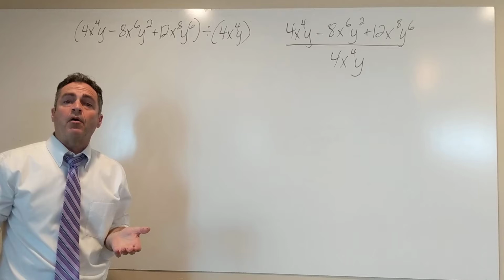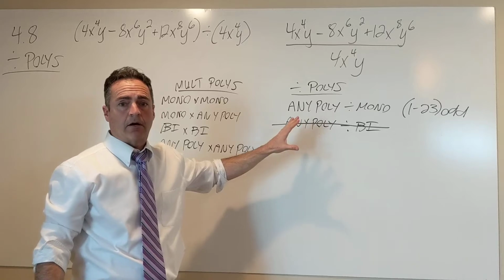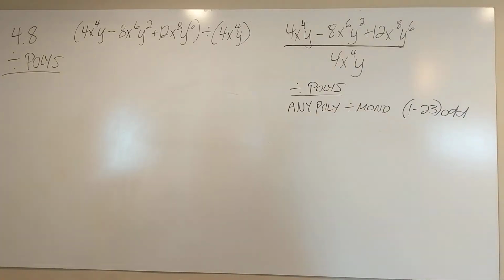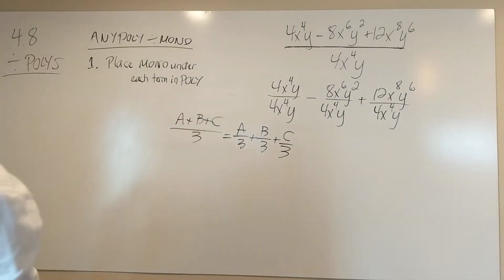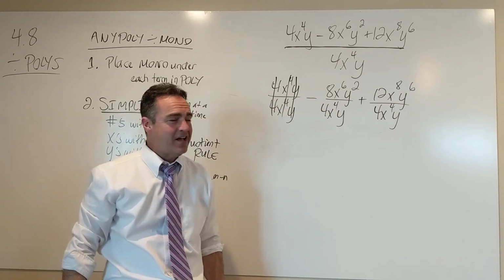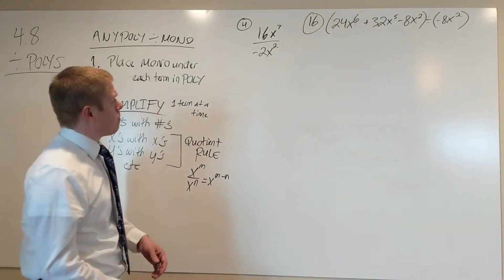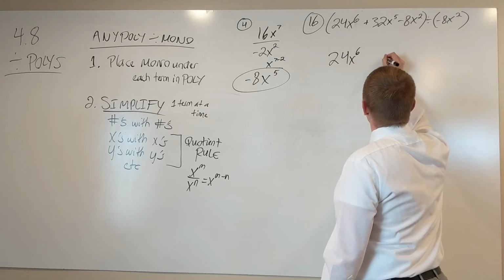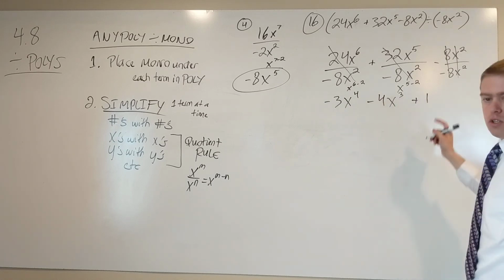Math 100B: 4.8